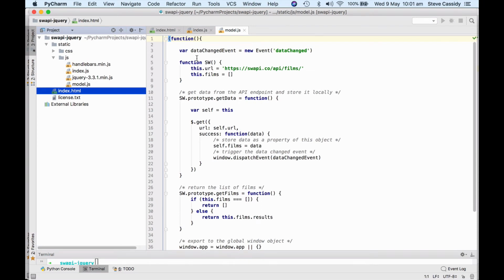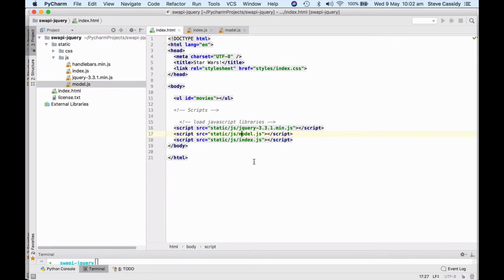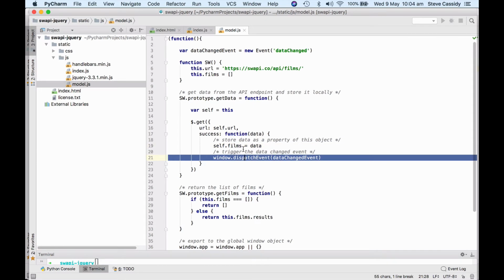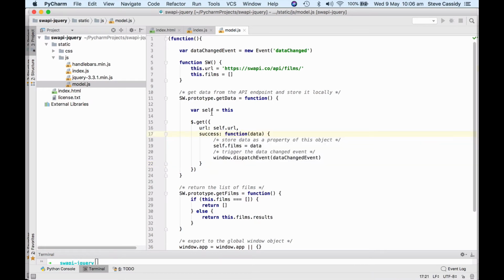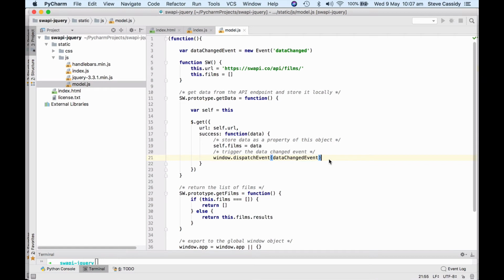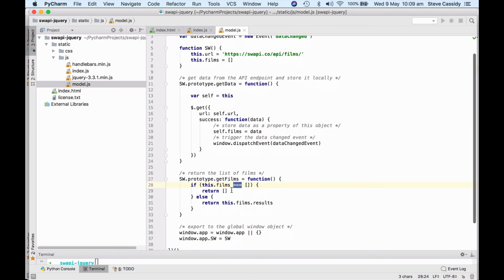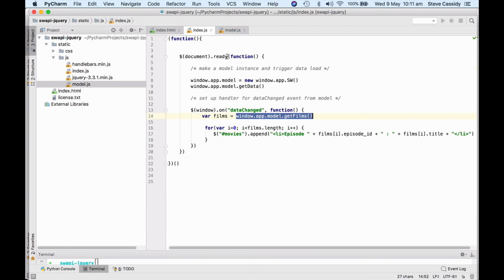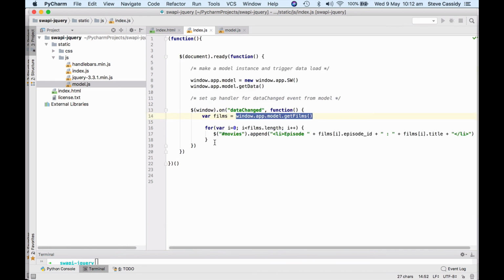A Model component in Javascript with jQuery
This video looks at a refactoring of the Star Wars API example to one where we have a separate model component.